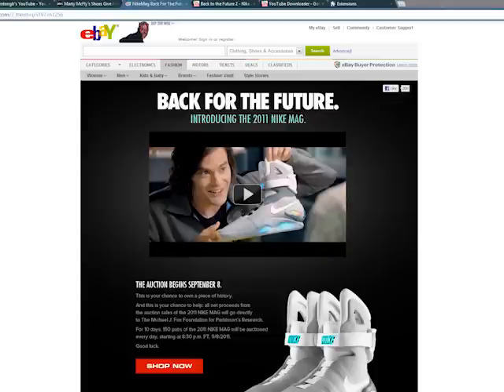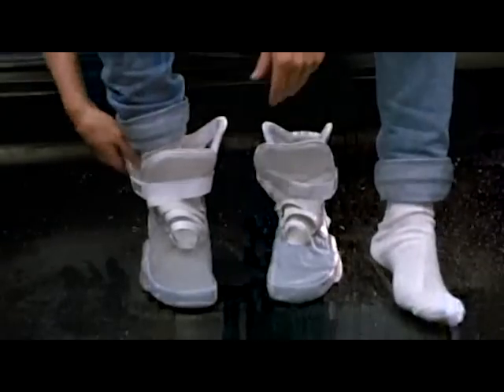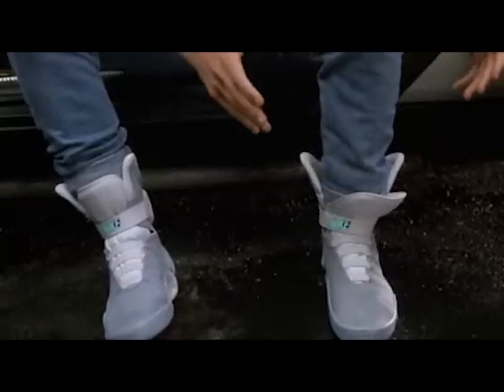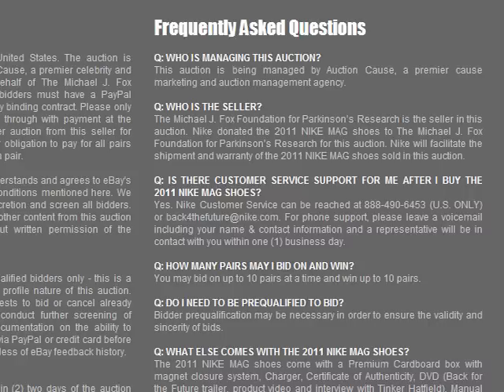GLASSES! 13: Nick's New Invention (Nike Mag Shoes Release Reaction)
In which Nick reacts accordingly to a really, really nerdy thing. And then gets angry.
But then comes to terms with the anger, through SCIENCE!

Go to

for more infomation!

Got to